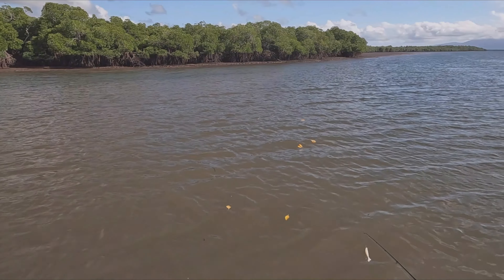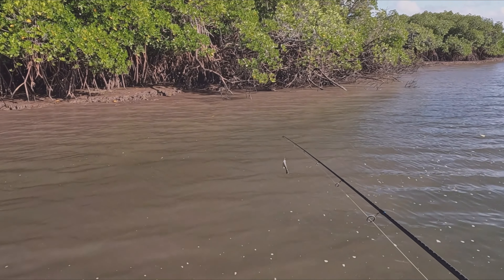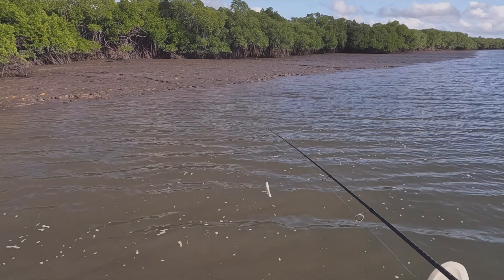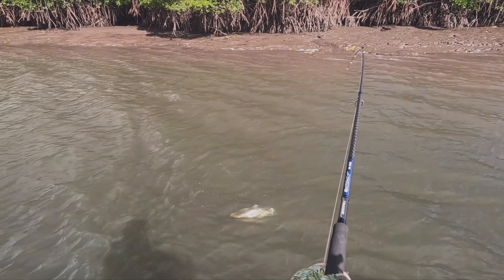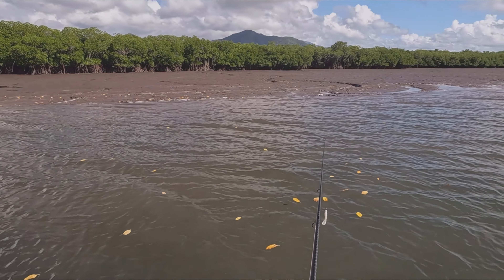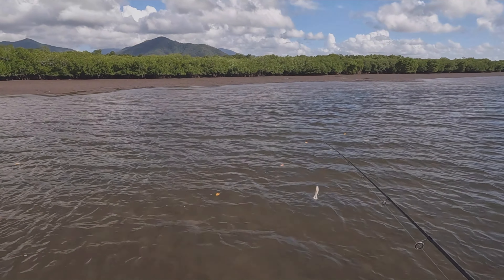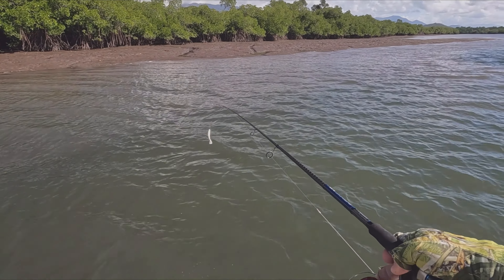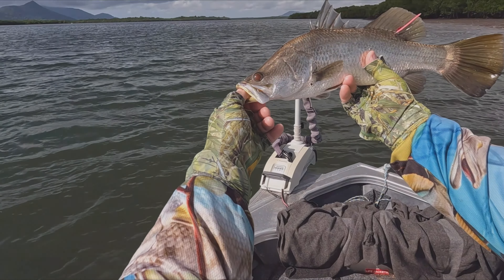Where to Find Winter Barramundi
Fishing shallow flats is one of my all-time favourite things to do!
Combine this with topwater action and the iconic barramundi and it's a match made in heaven.

This video takes a look at why, when and how to fish the shallow flats to improve your fishing through the winter months. Everything from the best time of day through to what you need to be looking for to find the best spots.